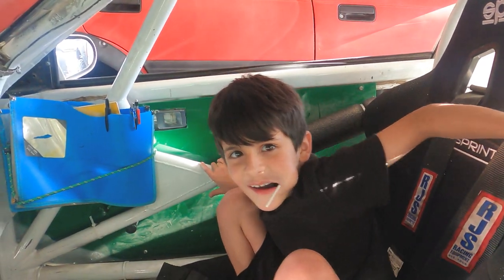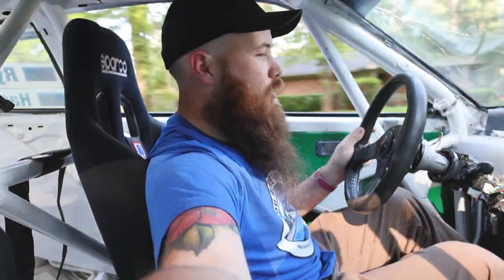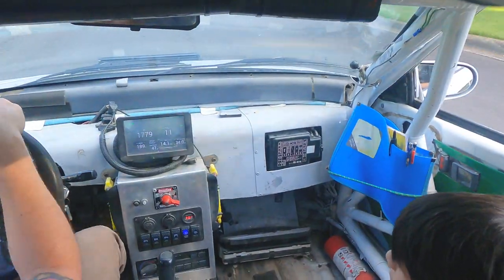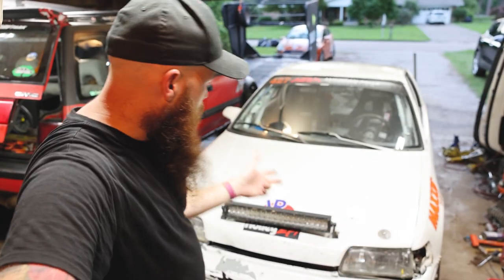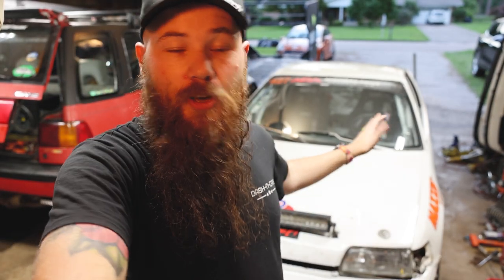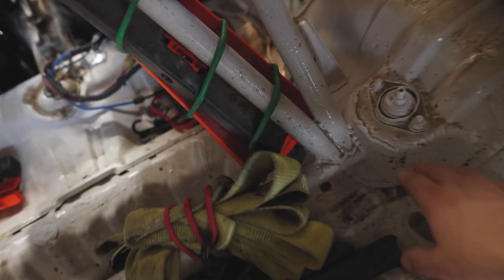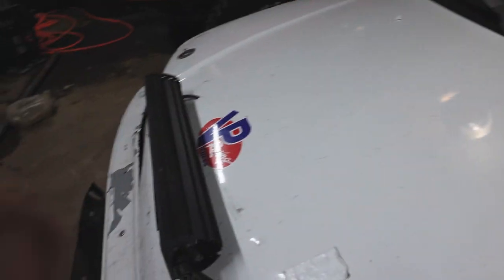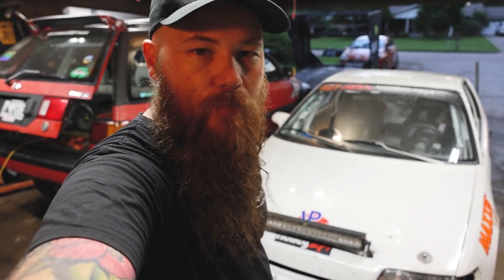I spent $6000 on a Honda CRX in 2021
I've dreamt of this day for... well forever.

When I was a kid, I used to dream of owning a real racecar. Like legit, not an Eclipse with a fart tube. I've been hunting, waiting, working, everything for the right time to grab a "real" racecar and then along came this CRX.

Enjoy the video! Please do the thing, give all the likes and comment everything that's on your nasty mind. Love you all.

Camden, AR
Little Rock, AR
Fargo, ND

Facebook Dash-N-Cars Page!

Automotive Influencer
Rally Privateer
Film Maker